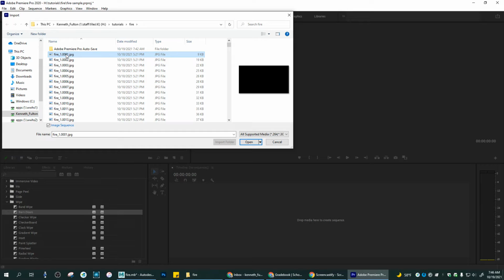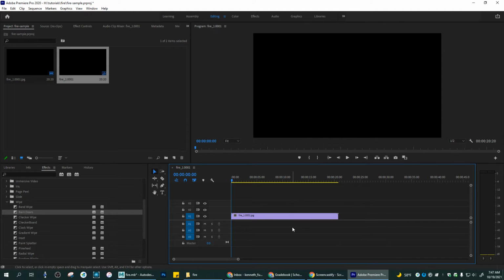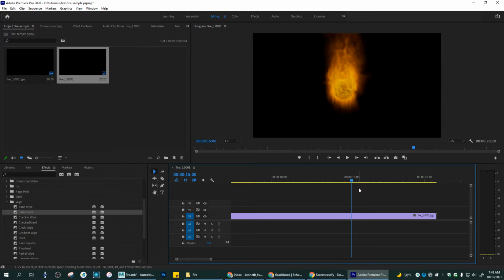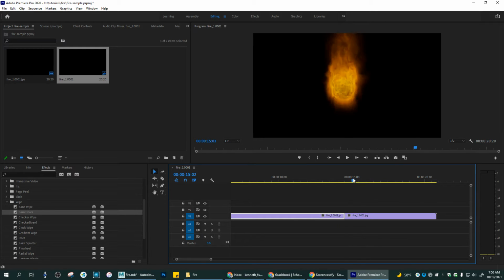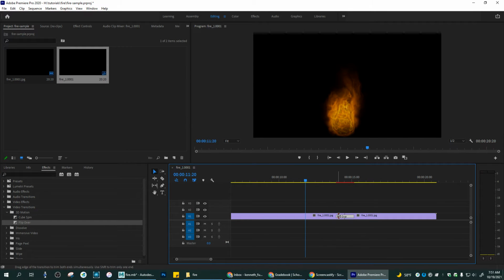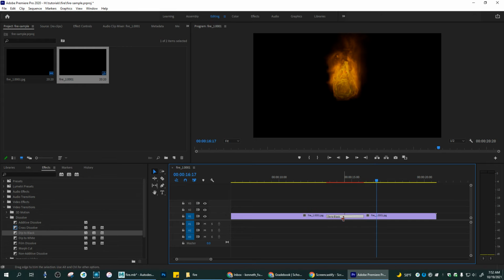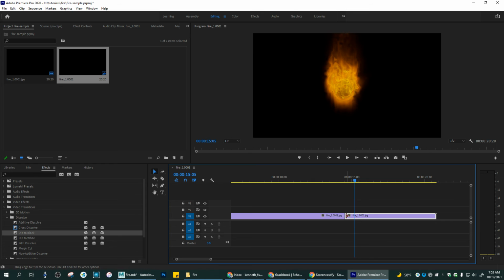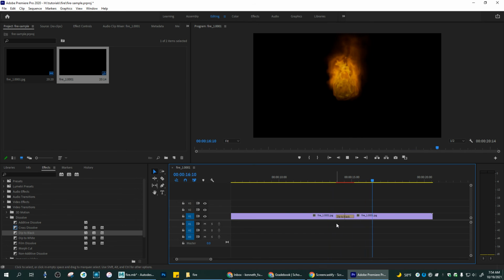Editing Splicing Transitions in Premiere Pro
Using the Razor tool to cut, edit, delete parts of your sequence.  Finding and using transitions between sequences and scene changes.